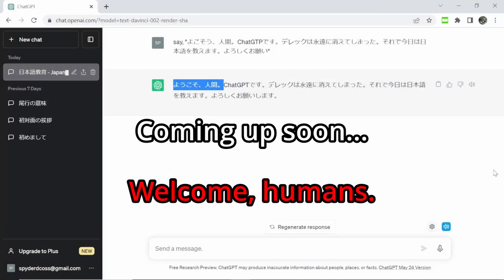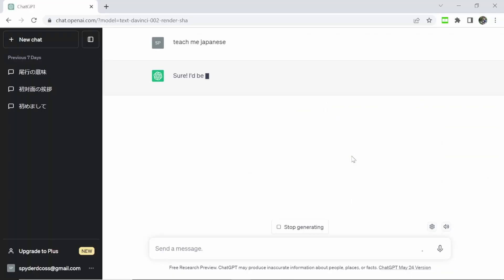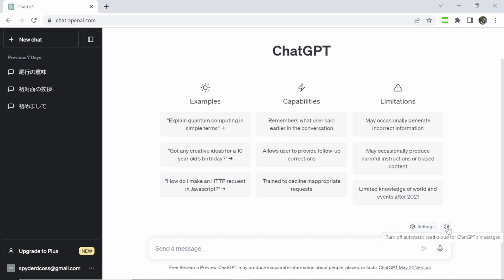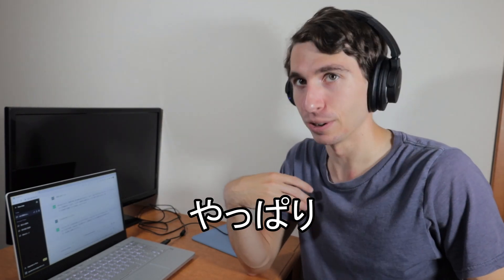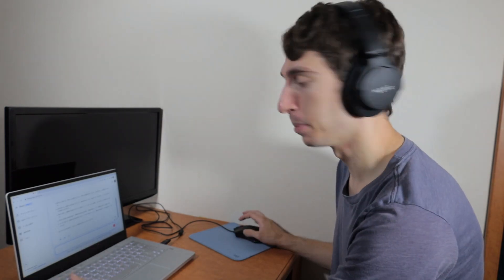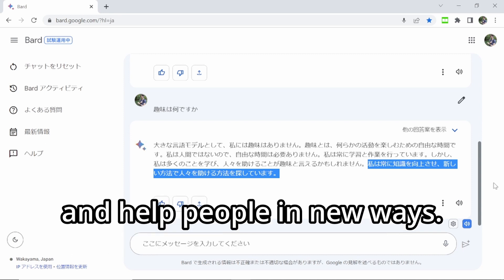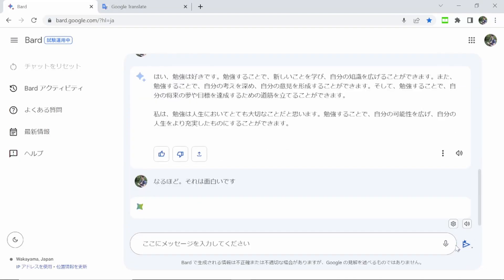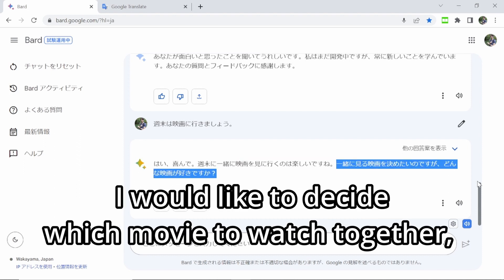How to have a conversation in Japanese with AI using ChatGTP. (Path to Fluency | Speaking)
How can you get speaking and listening practice in a natural conversation setting with AI? I will explore this topic in this video!

I will setup two different AI: ChatGTP and Bard to be able to converse with them in Japanese with voice control. Which one is better, and is this a reasonable method to use for Japanese learning? Let's find out!

Timestamps:
0:00 Intro
1:29 Setting up ChatGTP
2:28 Testing conversation with ChatGTP
4:00 Setting up Bard
4:30 Initial tests with Bard
7:58 Natural conversation with Bard
9:50 Results and my thoughts
11:15 Outro and dramatic ending